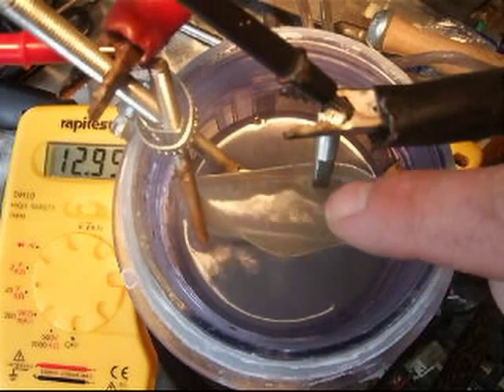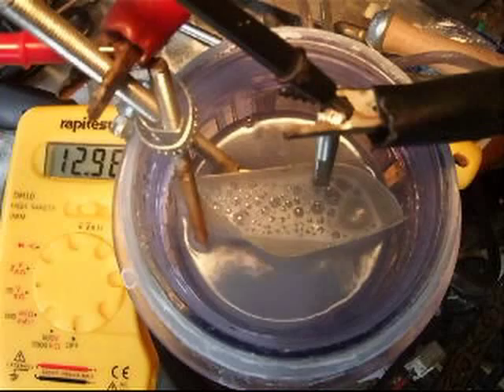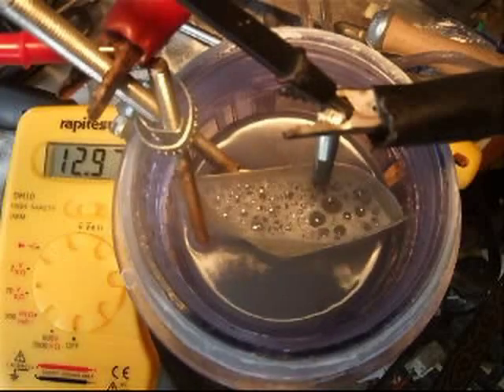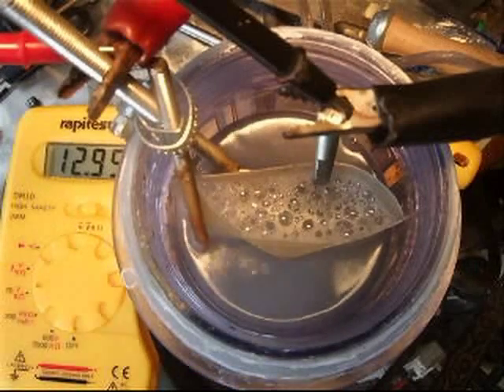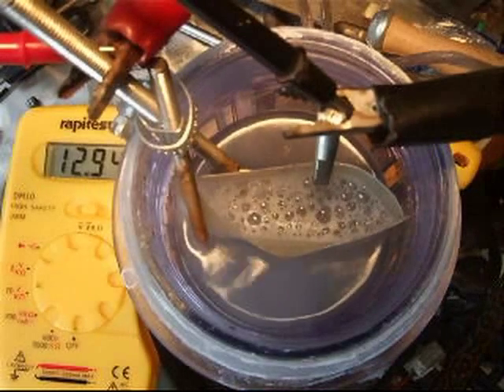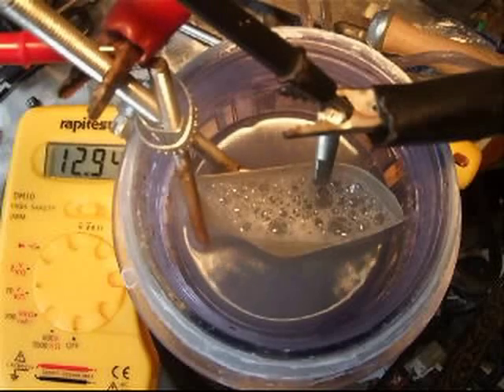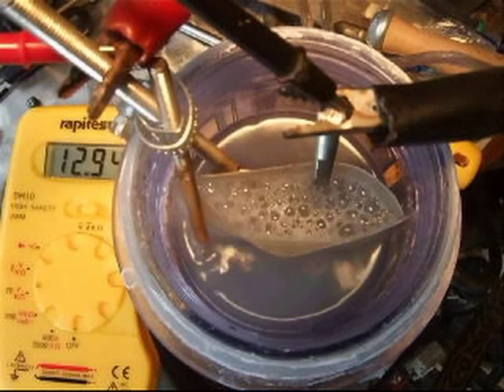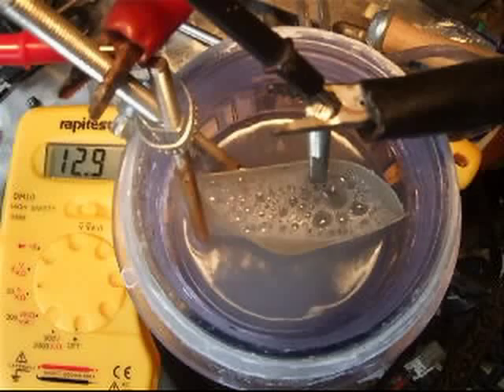HYDROGEN n OXYGEN SEPERATION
ZERO BROWN GUNK TEST CELL VID 2(hydrogen n oxygen seperation)